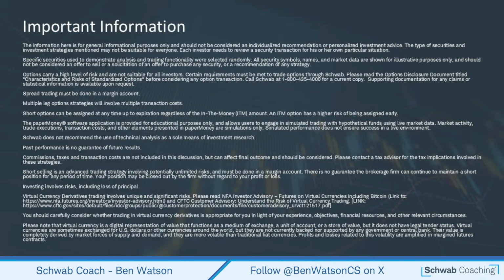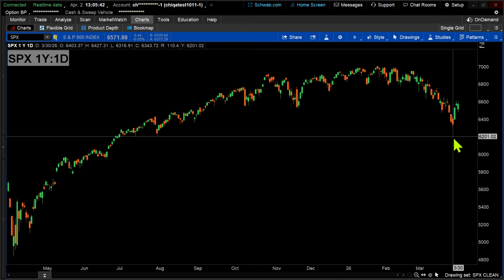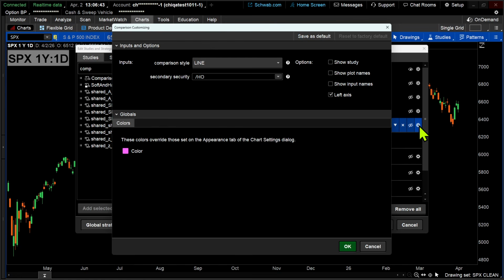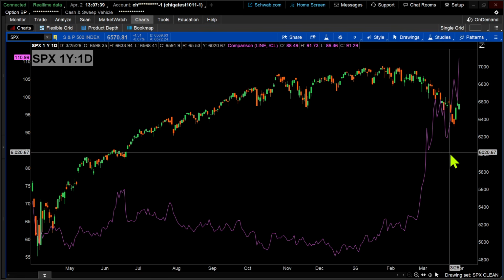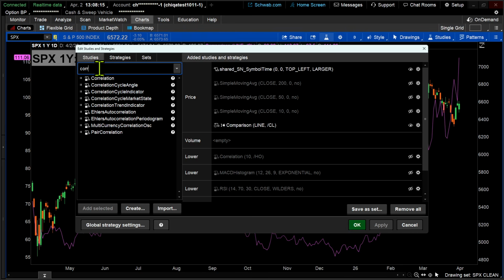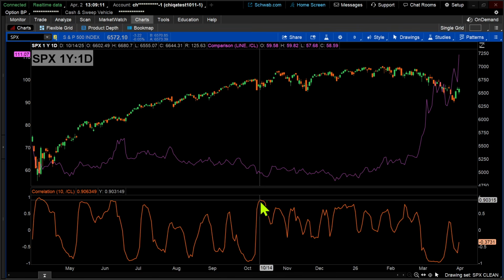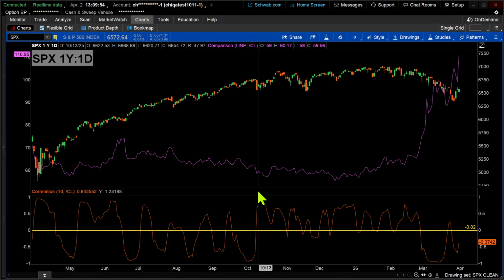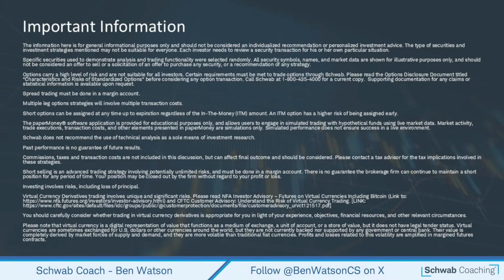Correlation & Comparison Studies | Ben Watson | 4-2-26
In this short video, we talk about adding comparison and correlation tools on the thinkorswim Desktop paperMoney platform, and we discuss the information those tools provide.
0426-ZNNT